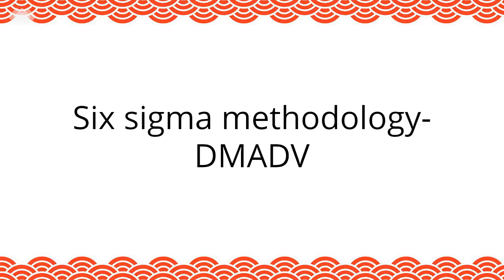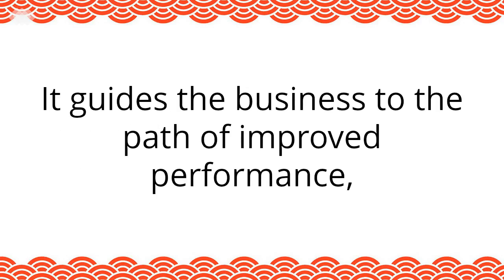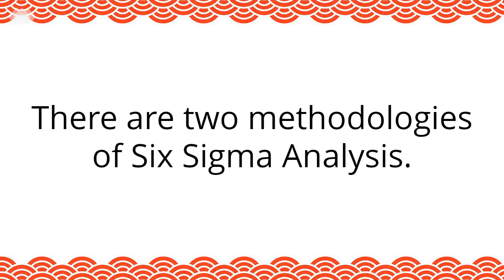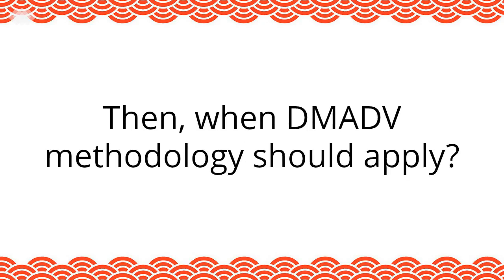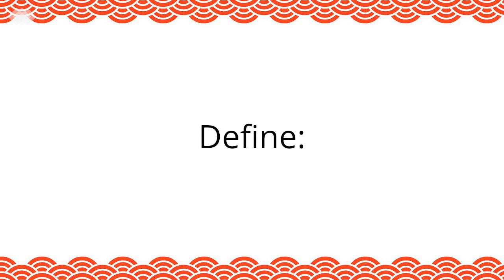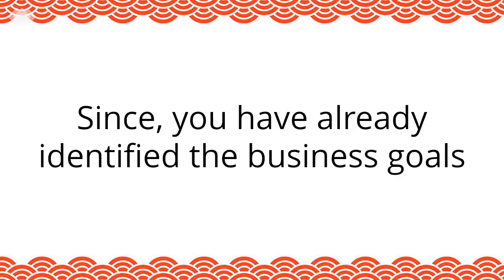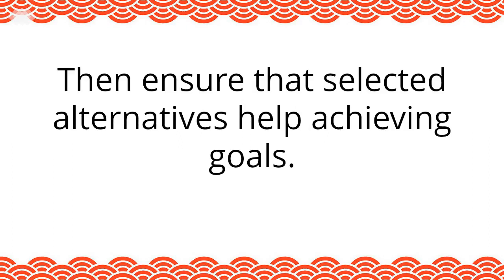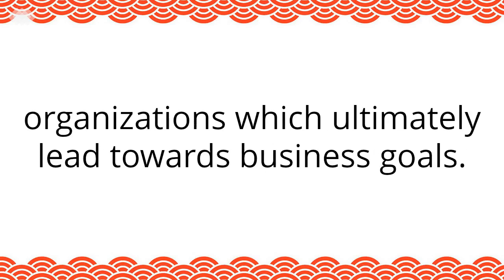Six sigma methodology- DMADV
Read more news here:-goo.gl/ZQ1f5z

Connect